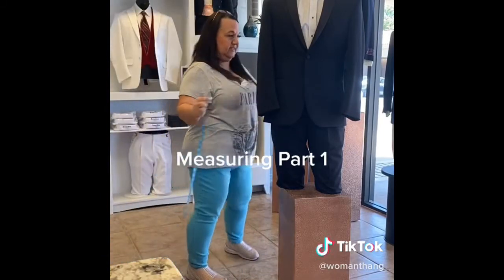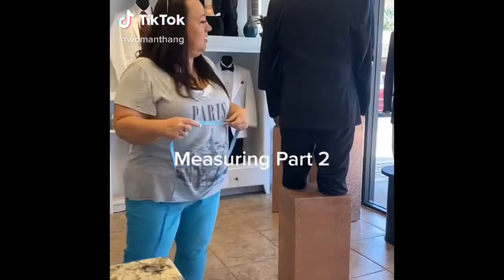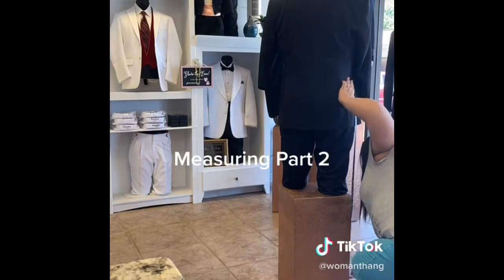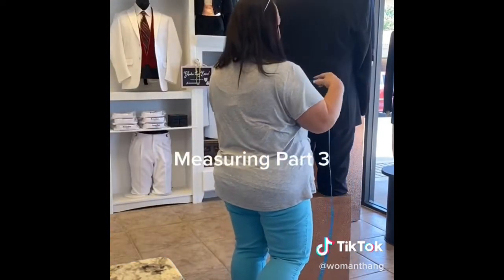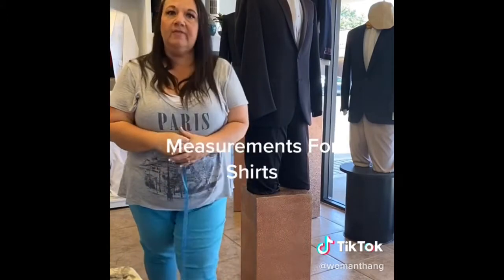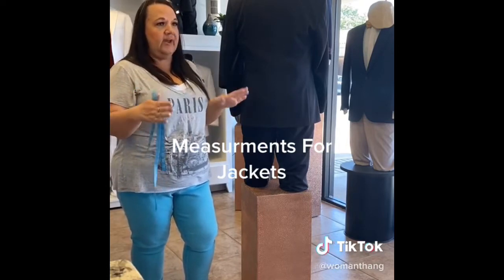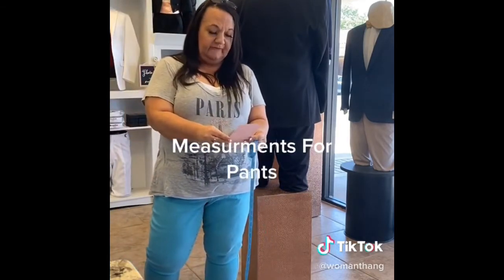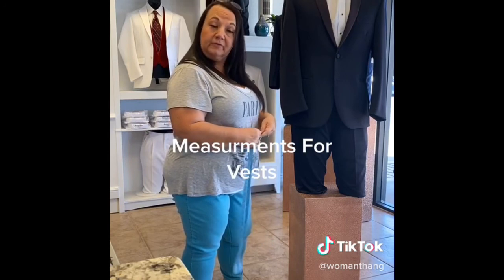Suit Fit - Unintentional ASMR (Tiktok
Originally from @womanthang on Tiktok

Woman Thang also owns a Tuxedo Shop in Utah called Mr. Tux

380 West Saint George Blvd St. George, Utah